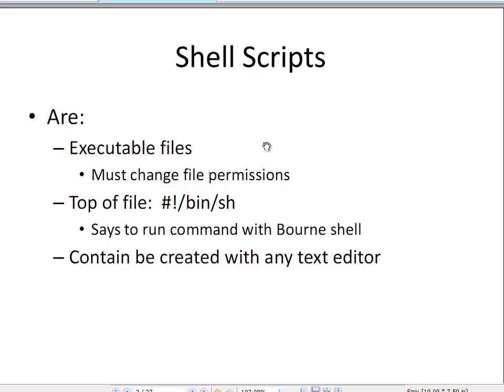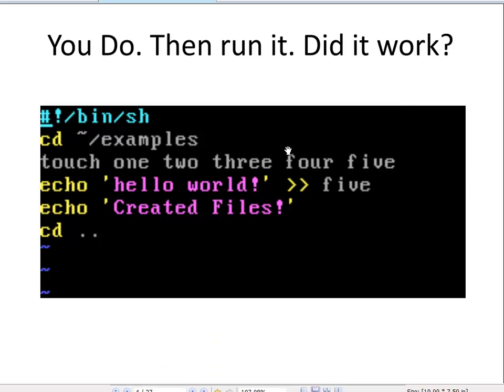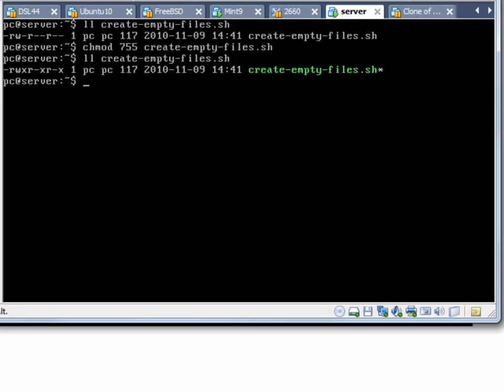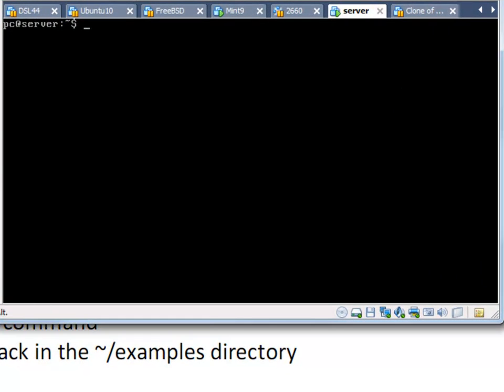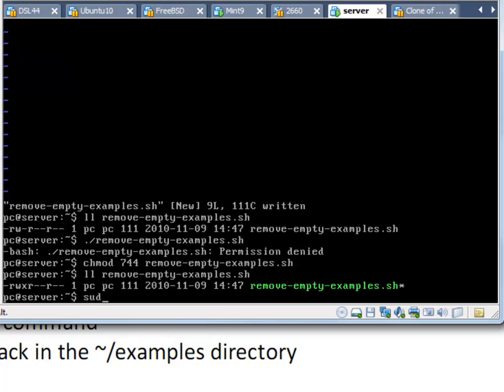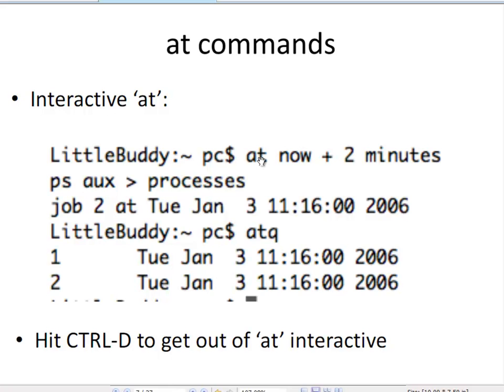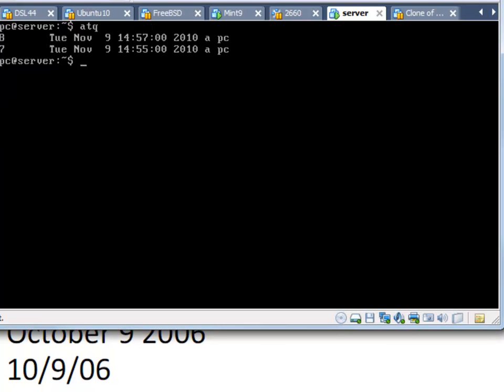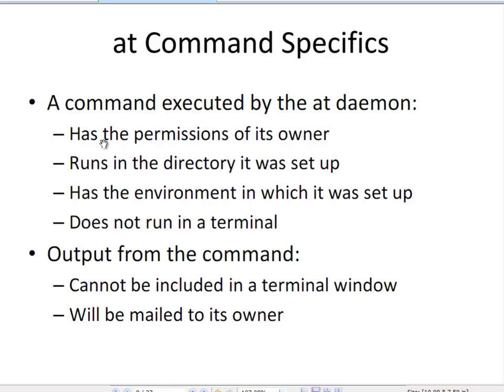Creating Scripts and Running Commands in the Future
Lecture Overview

    What if you have a command you want to run every day at a certain time, and it involves running a series of commands, what do you do?  Well if you're like most system administrators (smart AND lazy) you automate the process!  In this lecture I'll discuss how to do that, including:

        creating simple scripts
        running commands in the future with the at command